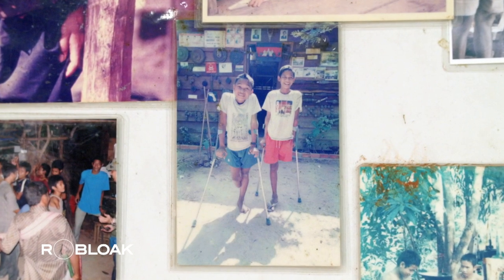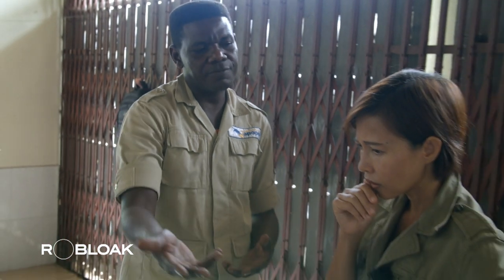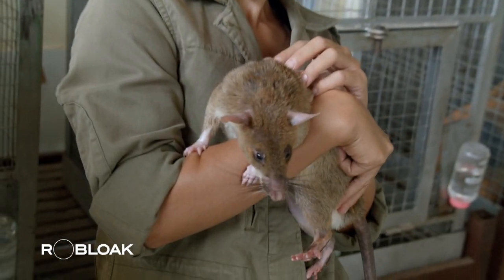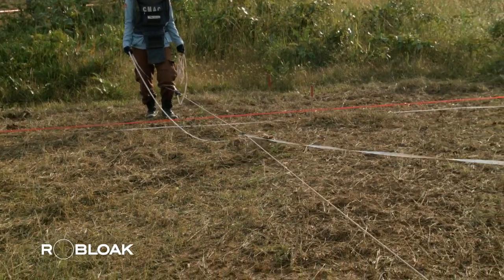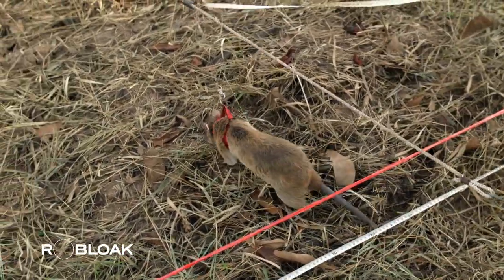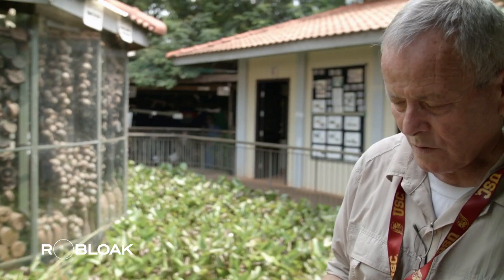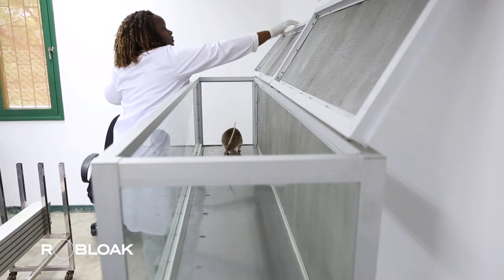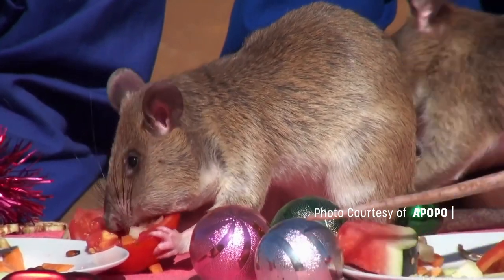From Pests to Protectors: Rats Tackle Cambodia's Landmines.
Landmines are a threat to more than 80 countries worldwide, including Cambodia.

These explosive devices have been buried in about half of the country's territory due to decades of conflicts.  Even after the war ended, It remained hidden, threatening people's lives.

If human efforts were used for detection and removal, It would take more than 300 years to clear over a million landmines. To address this issue, one organization has trained rats to search for explosives, turning them into heroes of the nation.

This episode has been filmed in 2017